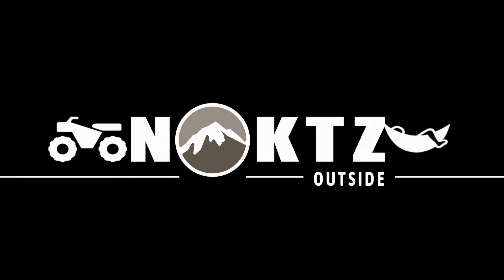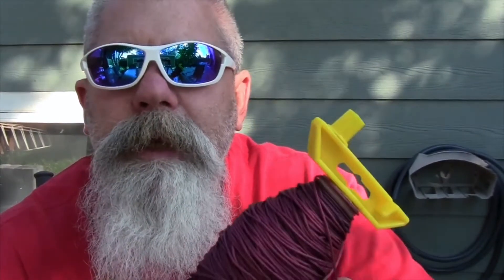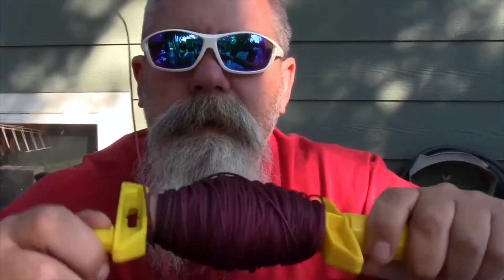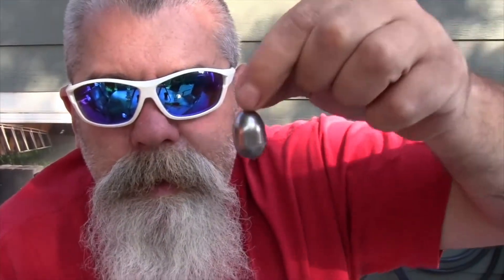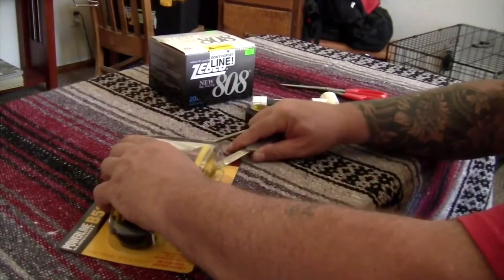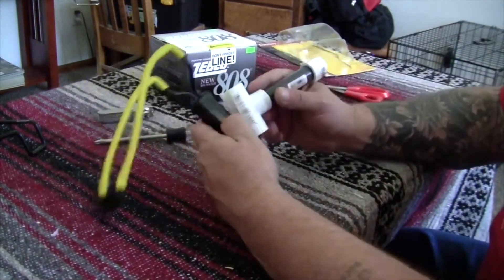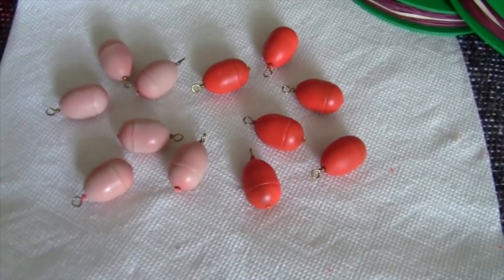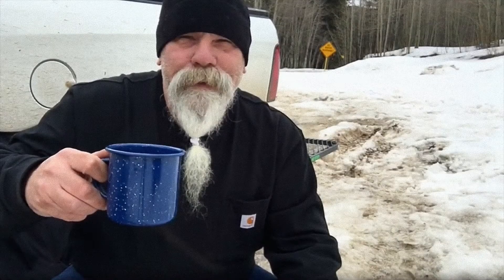DIY Ham Radio Antenna Launcher- Shelton 3.0 Magnum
Back by popular demand, this antenna launcher is an easy DIY wrist rocket build. It will change your life if you're hanging a wire antenna in a tree! Give credit where credit's due. Shelton 3.0 Magnum portable ham radio antenna launcher. Repost.